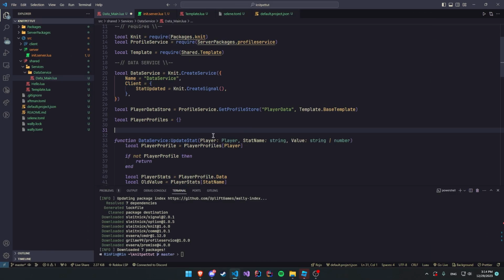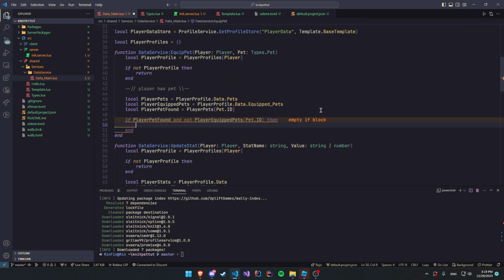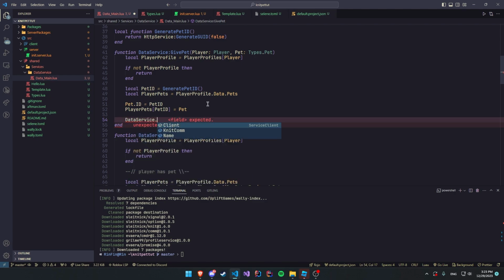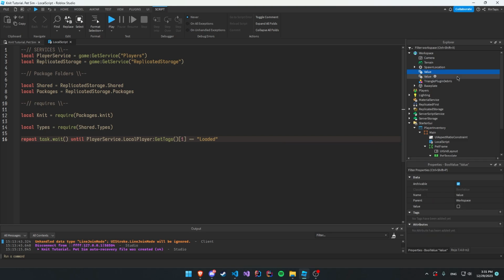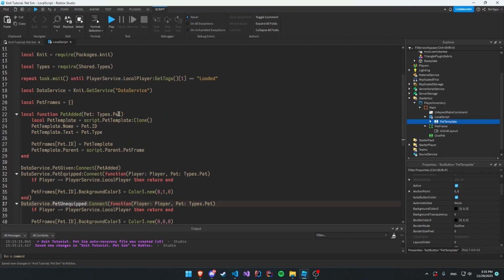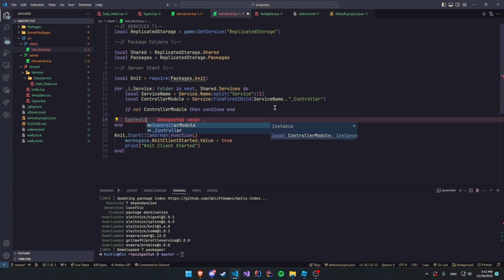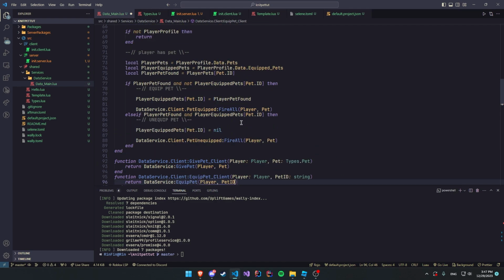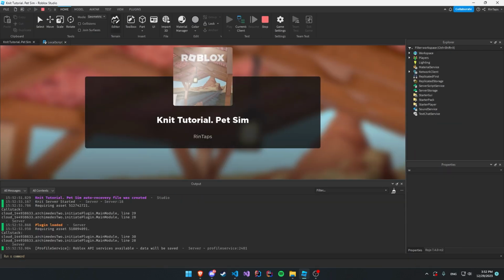Make Your Own Pet Simulator Roblox Game (Part 2)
In this tutorial i am going to show you how to make a pet simulator game from scratch.

In this part I show you how to setup the core of our pet system!